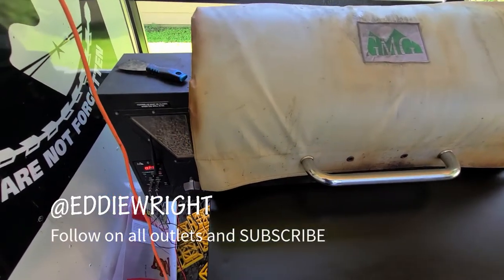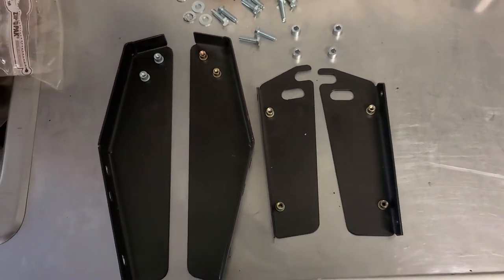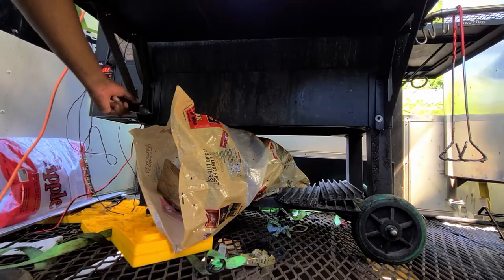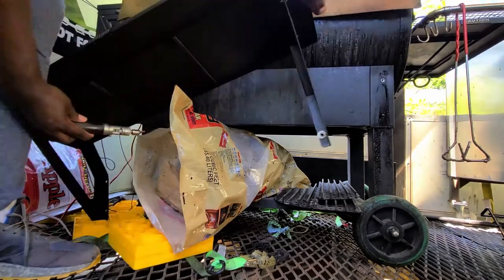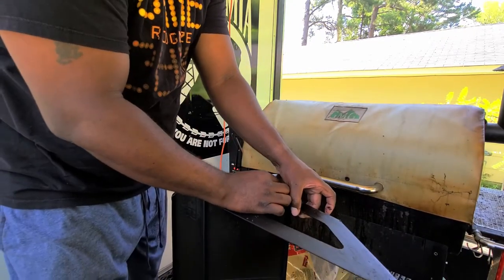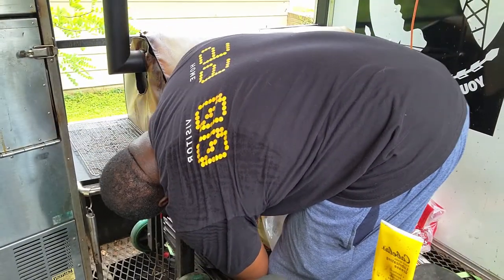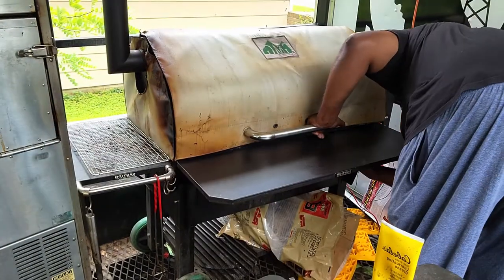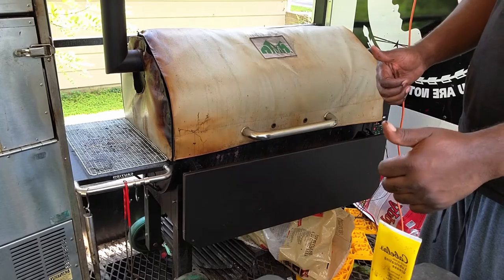Jim Bowie Prime Folding Shelf Installation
This episode we take a trip to the upgrade isle. We install the new folding shelf addition for the Jim Bowie Prime. Now the Prime Plus series comes with this new feature along with an interior light, but we didn't see the need to buy a new Green Mountain Grill, so we purchased the upgrade kit from our friends at Grills Of MS and away we went on the installation. We hope you enjoy.